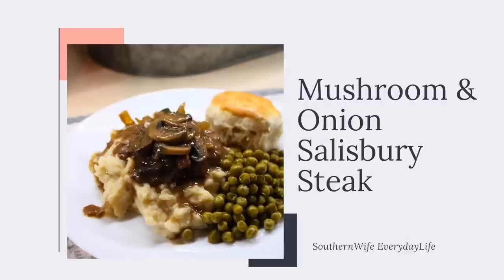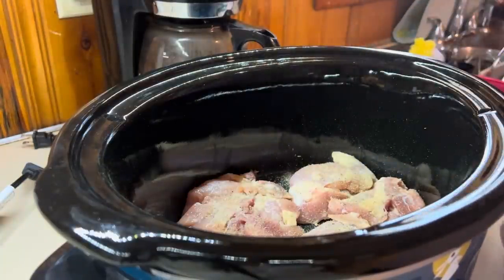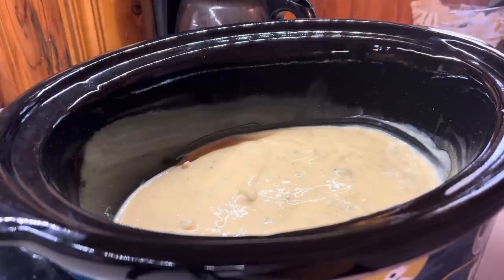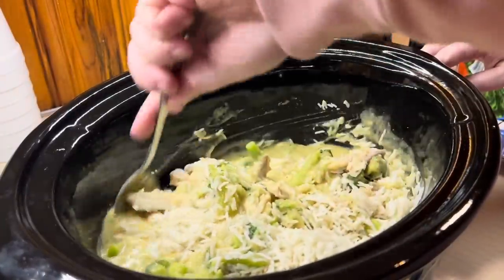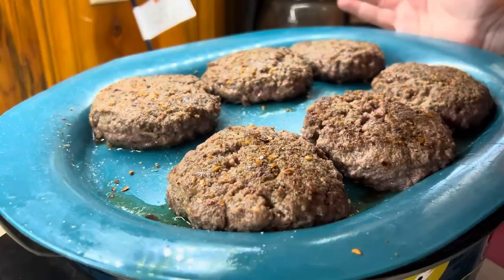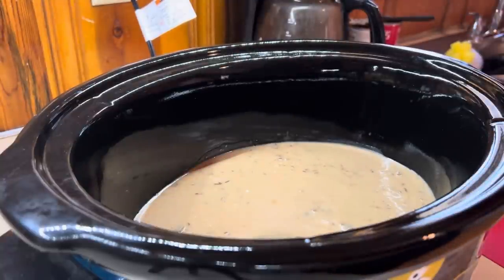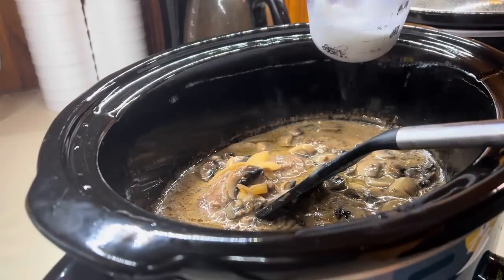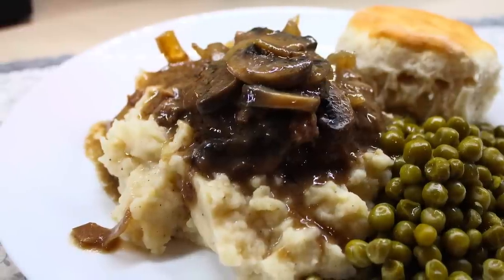Crockpot Recipes || EASY AND DELICIOUS SLOW COOKER DINNERS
EASY CROCKPOT RECIPES

southernwife_everydaylife

2 qt Crockpot

8qt Crockpot

4.5 qt Crockpot

NBC Crockpot

SuckleBusters:
Clucker Dust:

Killer Hogs

Complete Seasoning

Dutch Oven

Slow Cooker

Meat Chopper

Cutting Boards:

Thermometer (smoking/grilling)

Food Thermometer

Music 🎶
iMovie